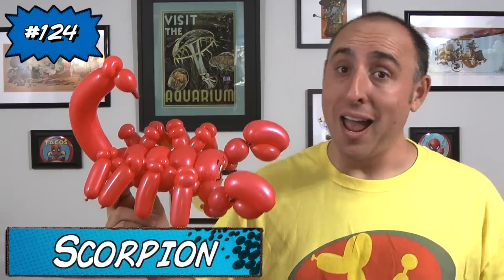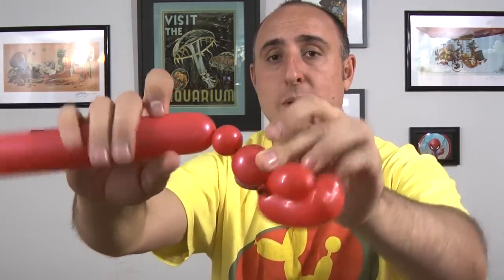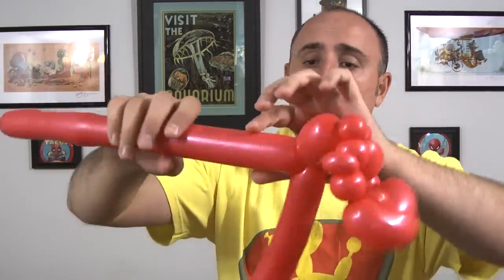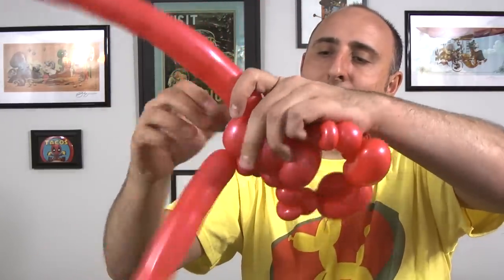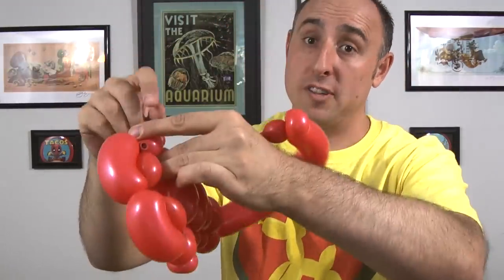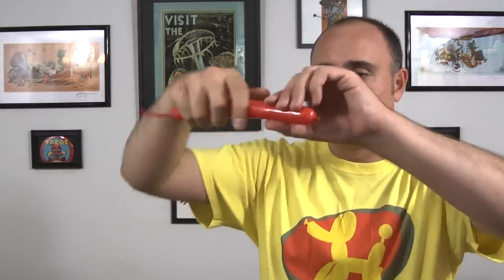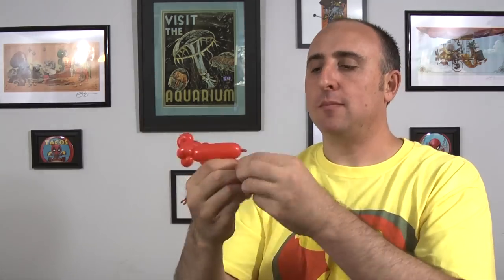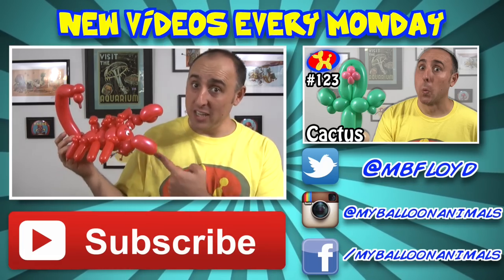Scorpion - Balloon Animal Lessons #124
This weeks Balloon Animal Lesson is a super creepy crawly Scorpion!

This Balloon Animal is an awesome 2-for! It uses 4 balloons, but has a simple 2-260 only version that can be expanded on and made into a fancy scorpion by adding 2-160s on for legs!